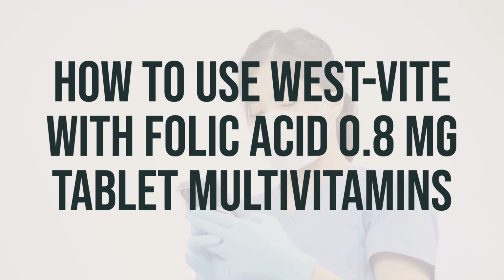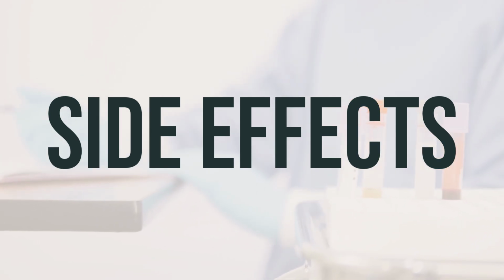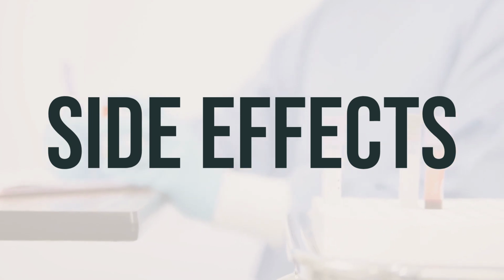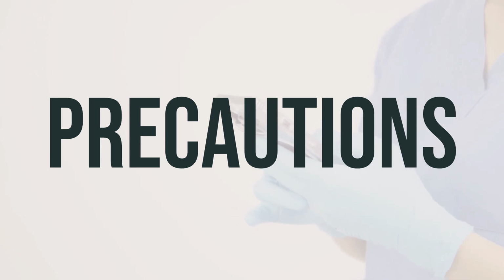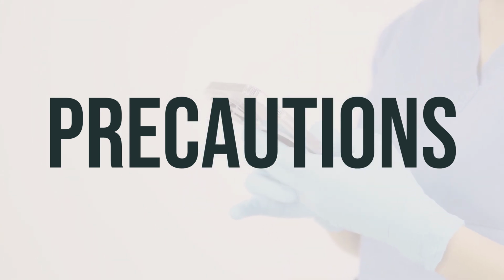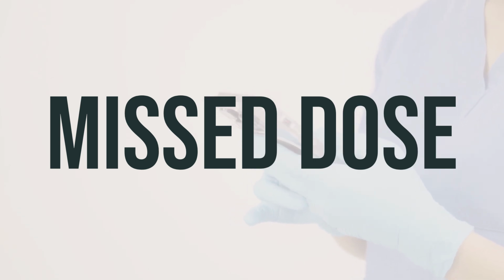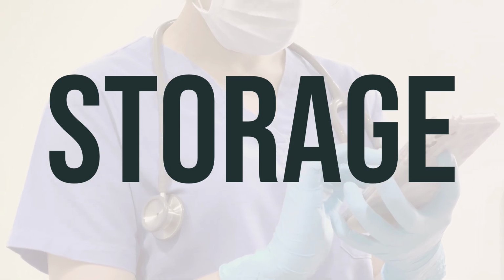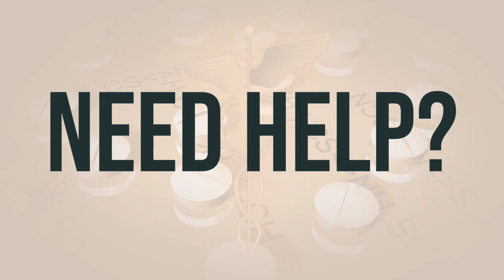How to use West-Vite With Folic Acid 0.8 Mg Tablet Multivitamins - Explain Uses,Side Effects,Intera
This multivitamin tablet, West-Vite with Folic Acid 0.8 mg, is a combination of B vitamins that are essential for treating or preventing vitamin deficiency. These vitamins are crucial for maintaining good health and are particularly important for individuals with poor dietary habits, certain health conditions, alcoholism, or during pregnancy. The B vitamins in this tablet include thiamine, riboflavin, niacin/niacinamide, vitamin B6, vitamin B12, folic acid, and pantothenic acid. Some brands may also include additional ingredients such as vitamin C, vitamin E, biotin, or zinc. It is recommended to consult with a healthcare professional if you have any questions about the specific ingredients in your multivitamin. The daily dosage and optimal timing for taking this tablet may vary depending on individual needs, so it's important to follow the instructions provided by your healthcare provider.
f9d7